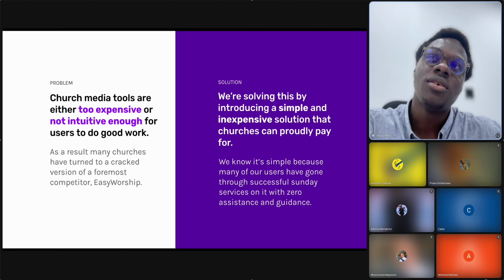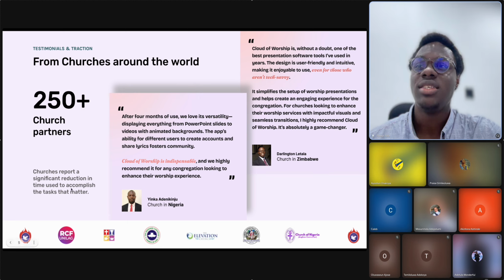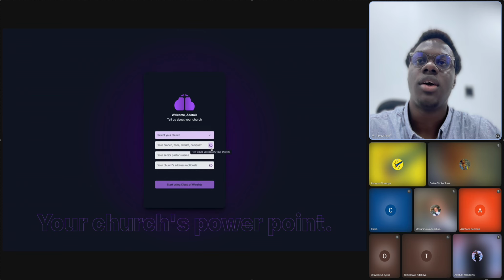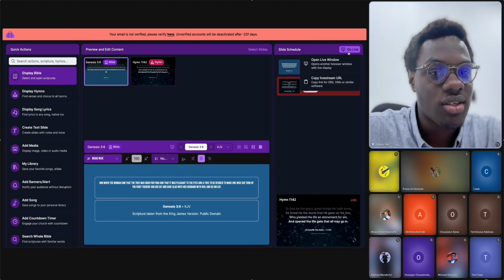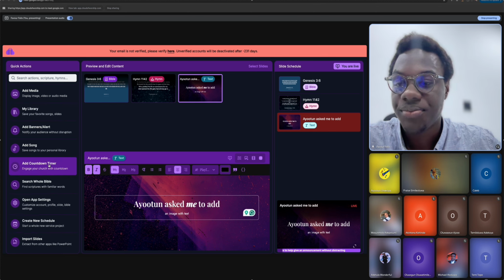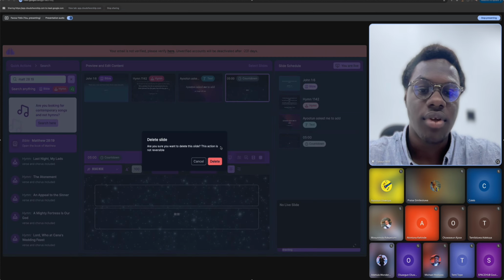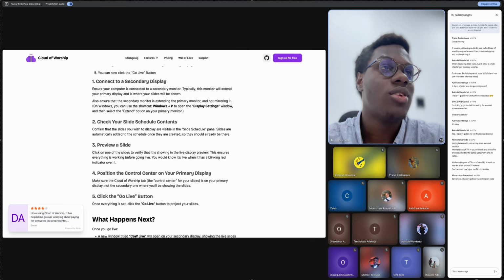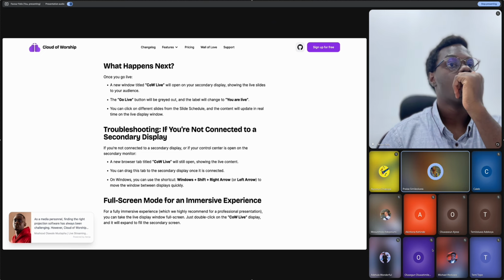Elevate your church on-screen projection - Cloud of Worship walkthrough